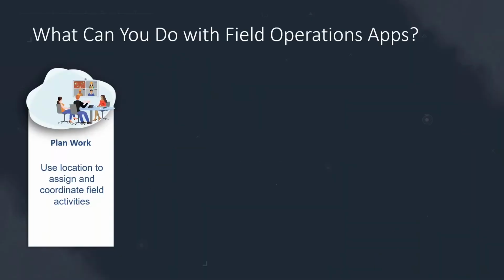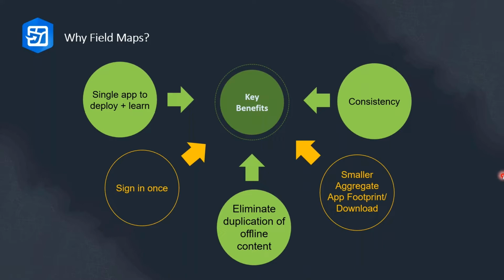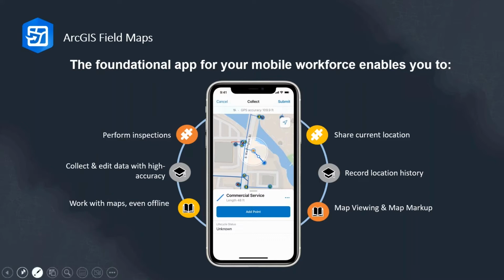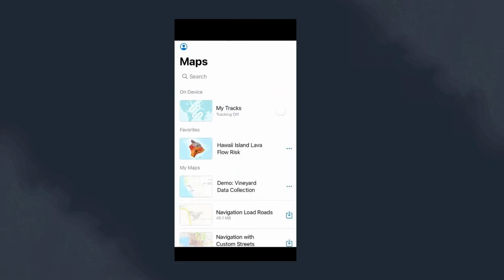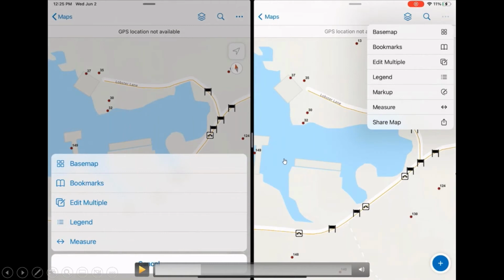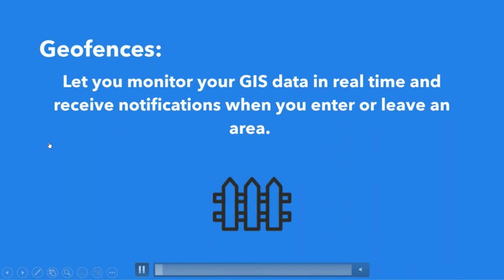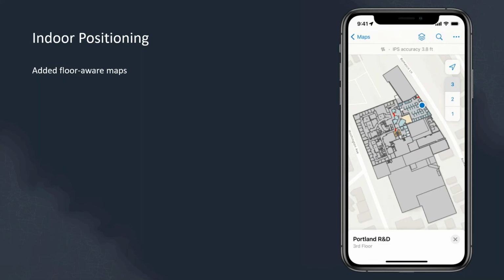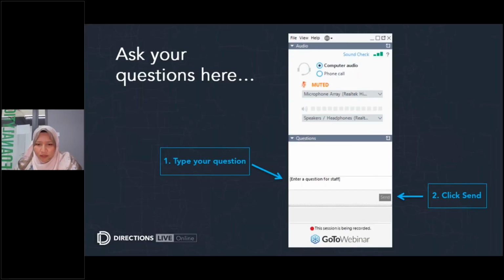Transitioning to ArcGIS Field Maps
ArcGIS Field Maps is architected to enable seamless transfer of data, maps and workflows, with the latest release improving mobile workforce capabilities with new features.

This webinar steps through the complete ArcGIS Field Maps transition process, providing access to available resources and guidance on the essential tasks required for a successful migration.

00:00 Introduction
01:25 What can you do with field operations apps?
04:34 Why Field Maps?
06:01 ArcGIS Field Maps: the comprehensive field app
09:25 Migrating downloaded maps to ArcGIS Field Maps
10:24 Demonstration: migrating downloaded maps to ArcGIS Field Maps
18:06 New features: Geofencing
20:27 New features: Utility network
22:46 New features: Indoor positioning
24:42  New features: Contingent values
26:27 Q&A